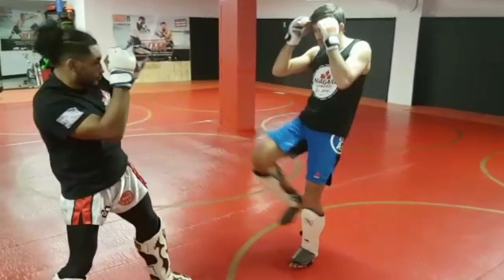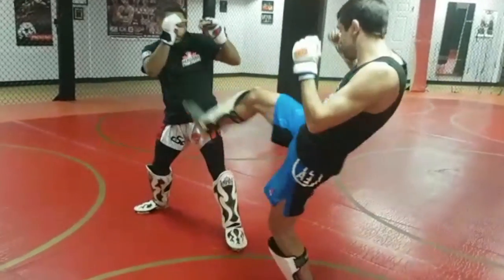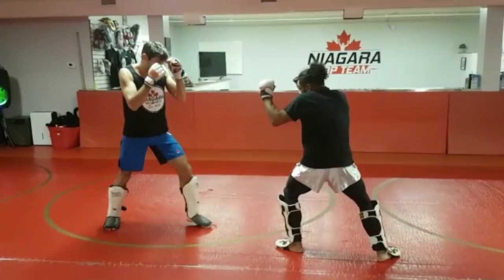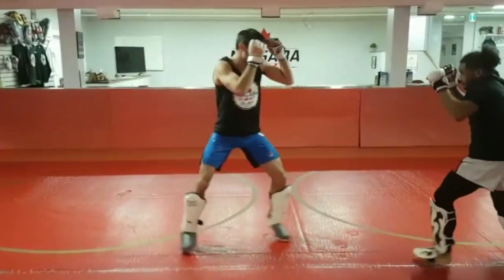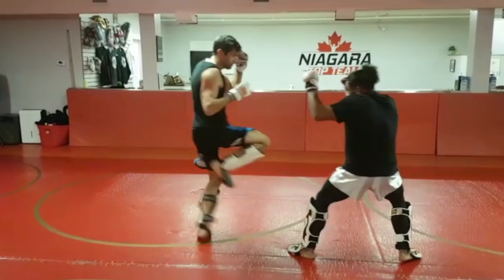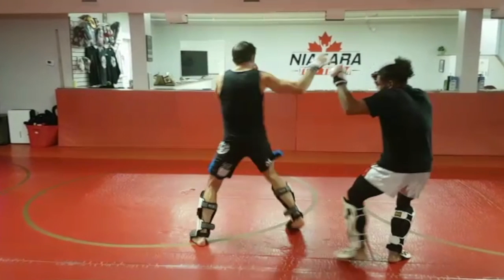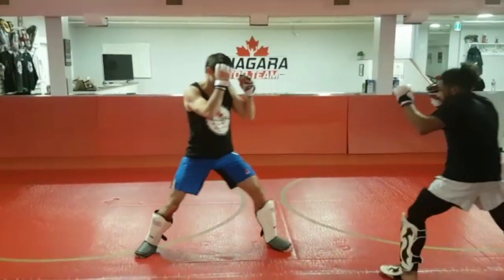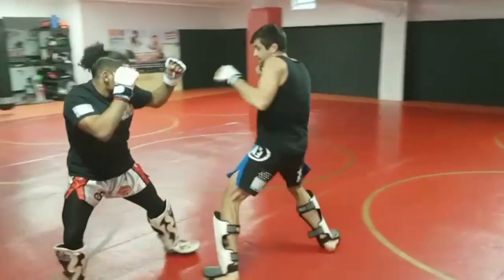Fight Tricks (Unlocked) - Spinning Backfist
FIGHT TRICKS (UNLOCKED)

Episode 2 of our Fight Tricks series we continue with set ups off of the push kick. This time we use the push kick to set up the spinning backfist.

My favourite thing about Mixed Martial Arts is I am able to be an "artist" and paint my own pictures, blending multiple martial arts together creating my own unique style.

DON'T FORGET
⚠️FUNDAMENTALS WIN FIGHTS⚠️

... But... every once in a while "I" like to jump outside of the box and try one of these fight tricks out. if it lands, Amazing! if not, my opponent still has to think about it and be aware of it for the rest of the fight. Don't forget to jump back into your box (Fundamentals win fights).

⚠️there are consequences⚠️
work on
- Feints
- The set up
- TIMING

cowabunga 🤟☺️